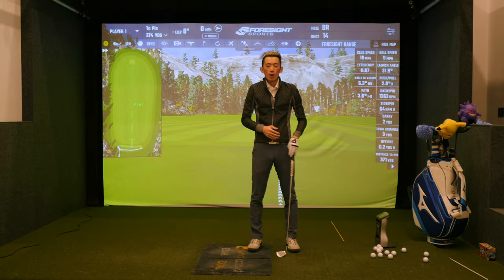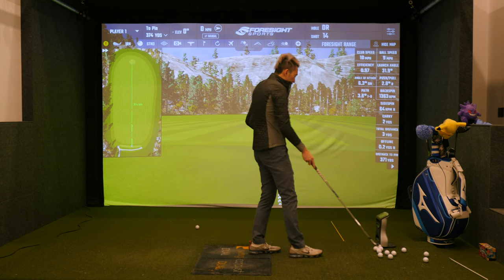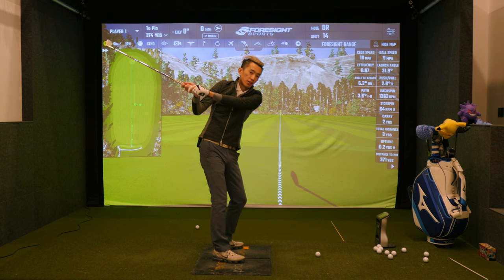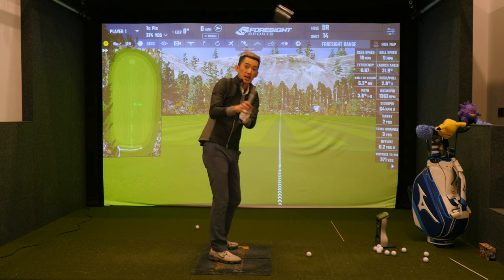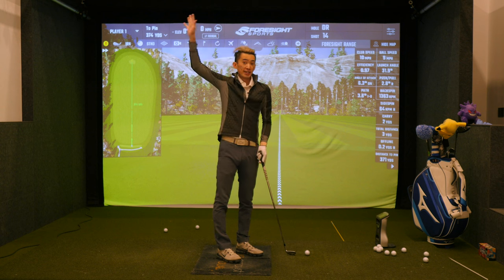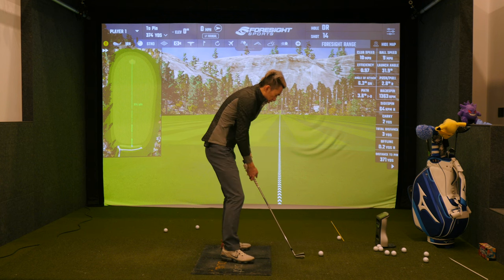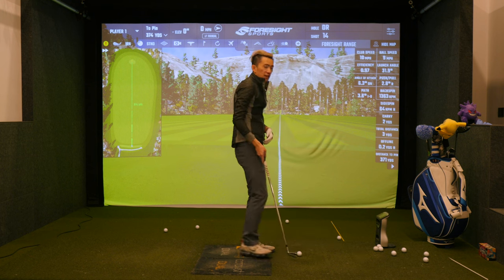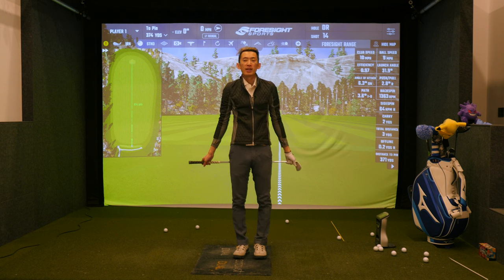Best Tip to Fix your Slice - Best Band-Aid Fix for Over the Top Golfers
Slices are the most talked about missed in amateur golfers these days, and for alot of amateur golfers who don't have time to practice, what can we do to help them reduce that tendency. In this video, we talk about a key thought for this demographic that they can try to help them reduce the slice and over the top swing!!! =)